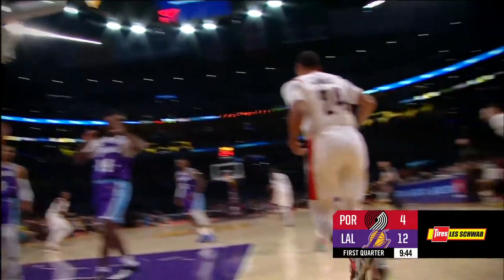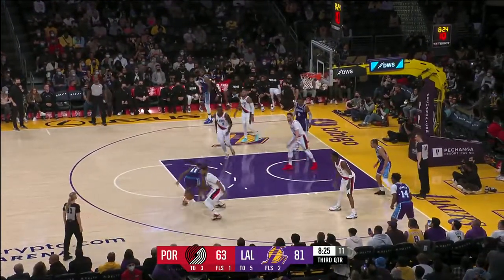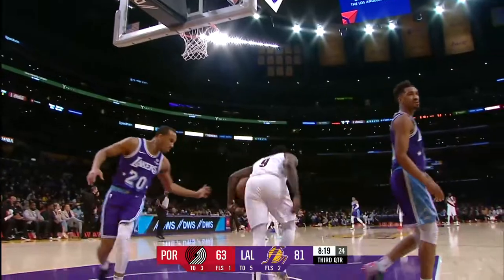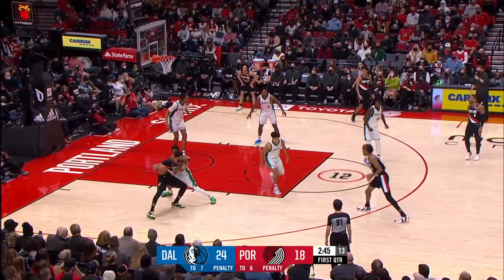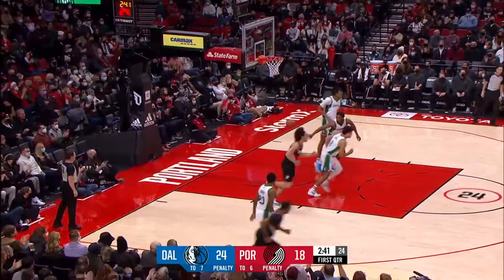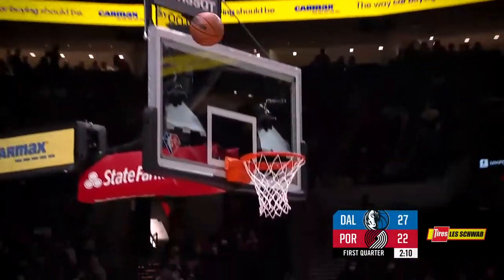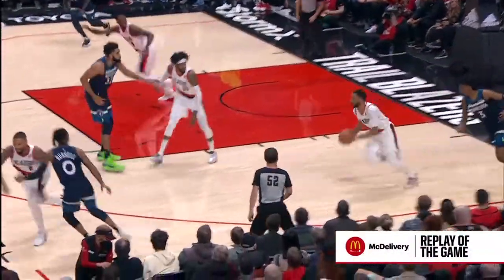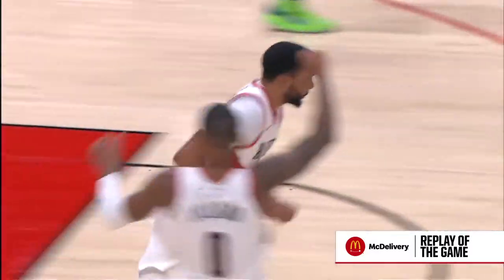Norman Powell Top Highlights of December 2021 | Trail Blazers